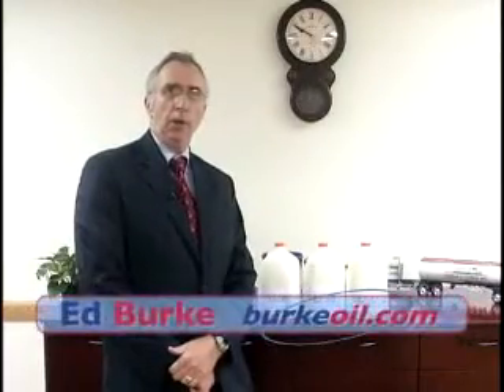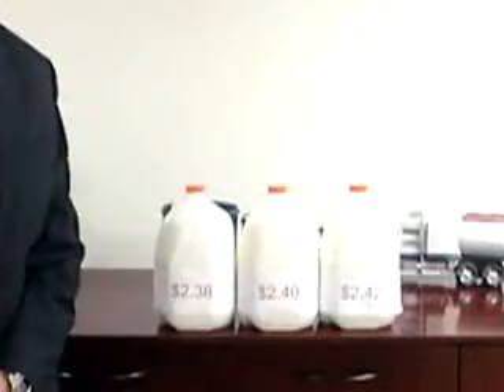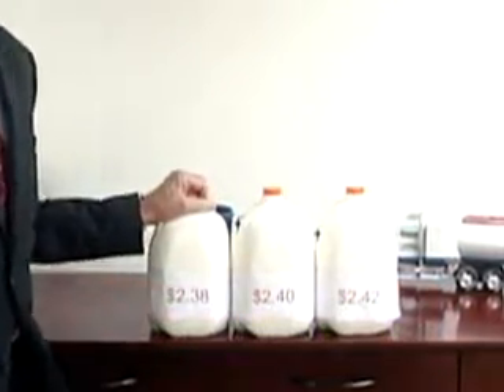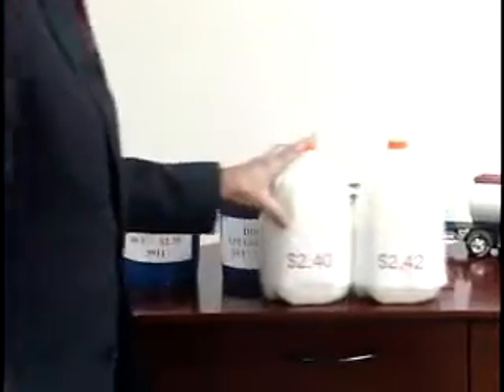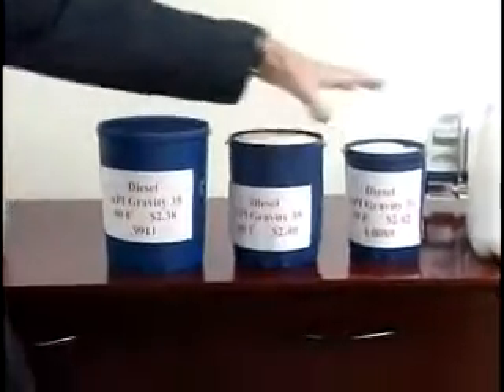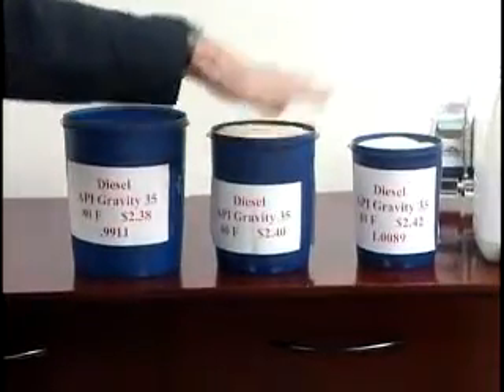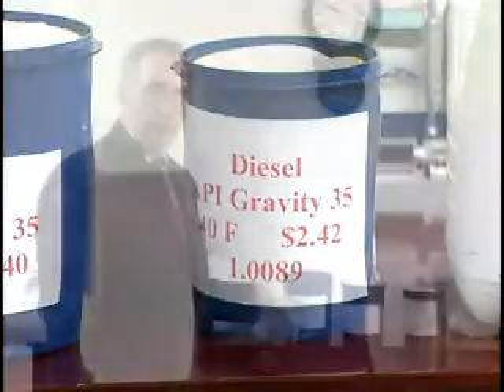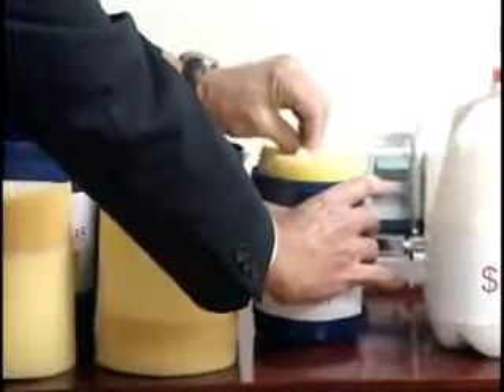Fuel Temperature Compensation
Ed Burke demonstrates temperature compensation issues related to the fuel industry, then briefly explains net billing vs. gross billing, Table 6 and temperature adjusted billing.

hi I'm Ed Burke and I'm here to talk to you about temperature compensation or net billing versus gross billing all your life when you go to the store buying milk is easy because a gallon is a gallon and you buy the gallon for 238 this is measured at a constant temperature approximately 38° the world of petroleum is different this is what the petroleum world looks like here you have three different gallons in three different prices 238 240 in 242 for a gallon of diesel but this one's at 80° this is at 60 and this is at 40 the reality is these three are all the same price on a temperature adjusted basis here's what the petroleum looks like as you can see they're all the same what we do is we use table six and where does Table Six come from the American petroleum Institute and Asm publish a book and in that book is table 6B temperature adjusted volume volume correction factors so one would in the case of the 80° product I would simply go to the appropriate Page look up the factor so at 80° my factor is 9907 so my volume instead of being a gallon is considered 9907 gallons hence the price adjustment uh across the country country many people are moving to net building because it's the fairest the National Conference of weights and measures will worry about uniformity hence at the retail gas station the cost may be prohibitive but in the world of truck Terminals and bulk gallons and home deliveries net billing or temperature adjusted billing is the fairest and best system thank you very much